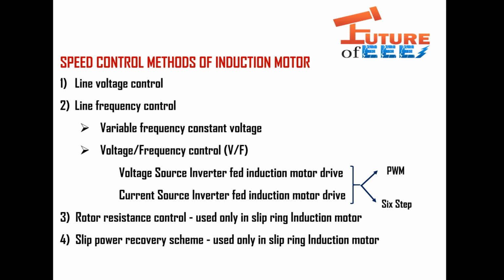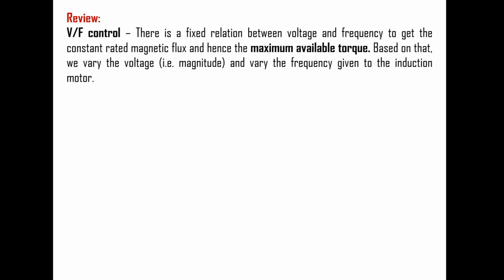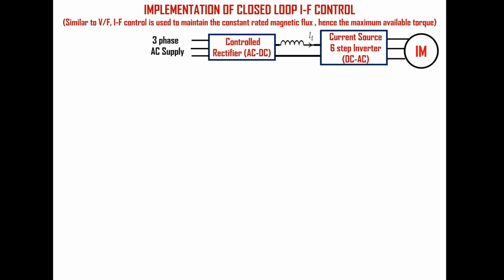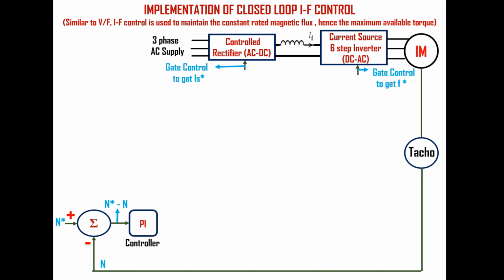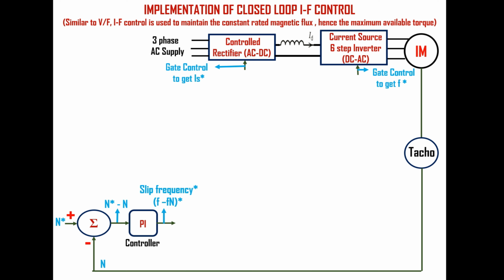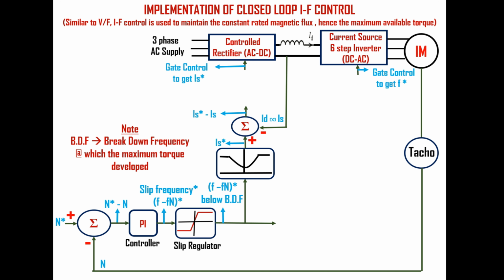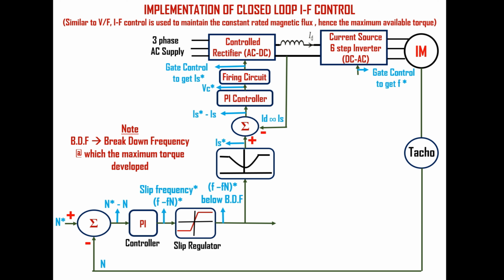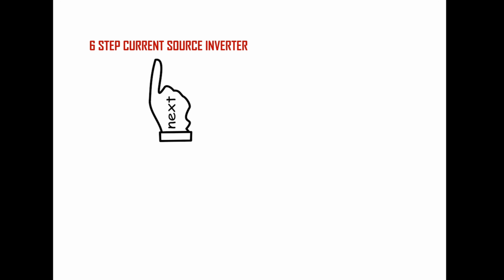Closed loop I-F control using Current Source Inverter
This video describes the Closed loop I-F control of Induction motor using six step Current Source Inverter (CSI).

If you have questions, please don't hesitate to ask in the comment section.  I will try my level best to answer all your questions.